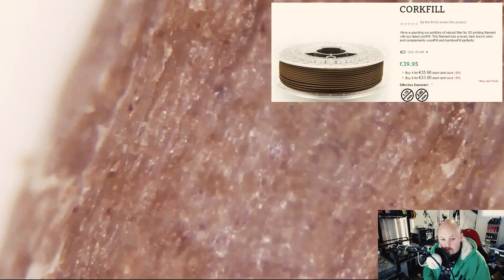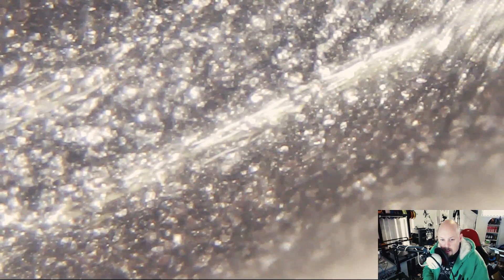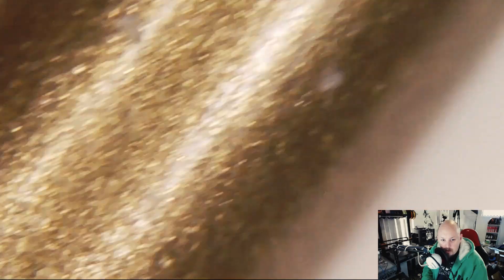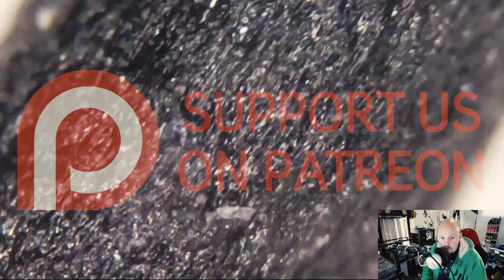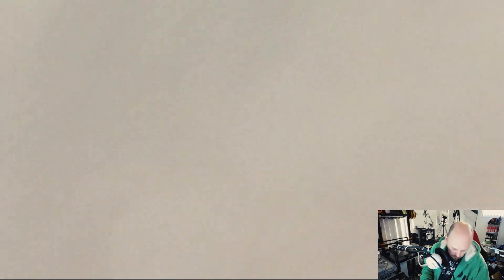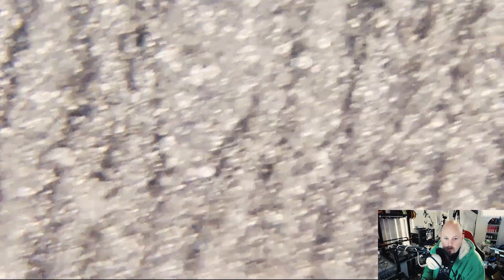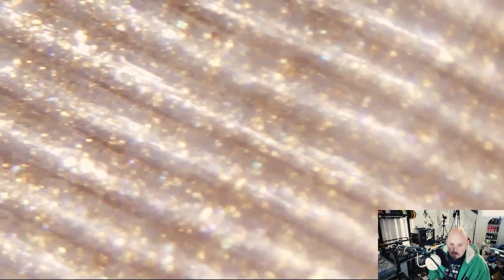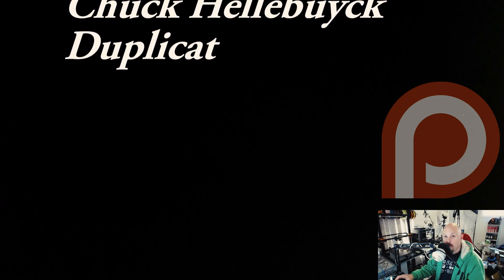Filament and Prints under the Microscope - Part 2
THIS IS NOT A SCIENTIFIC ANALYSIS IT IS FOR INFORMATIONAL AND ENTERTAINMENT PURPOSES ONLY.

AUSTRALIA

▼▼ Postage Details ▼▼
AUSTRALIA